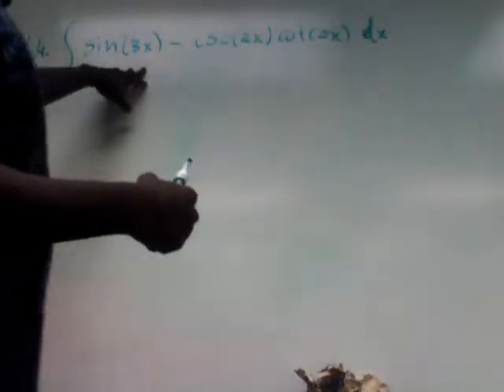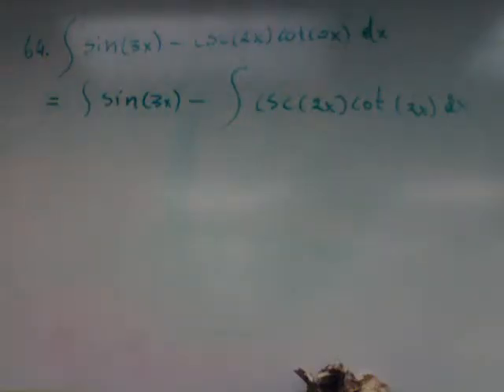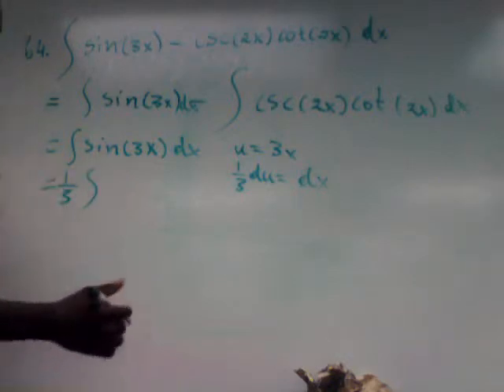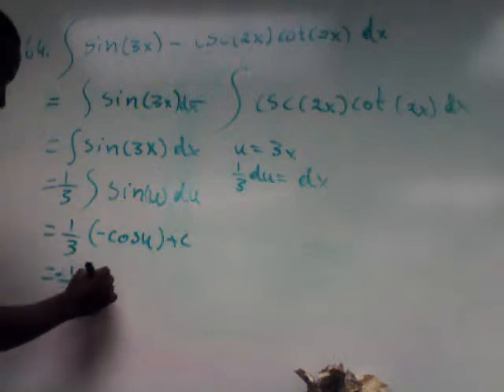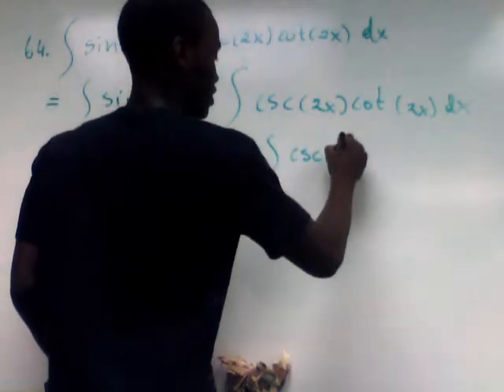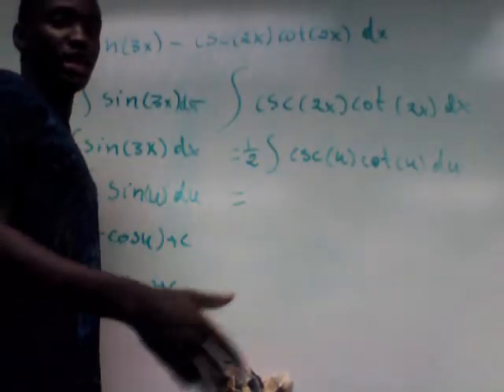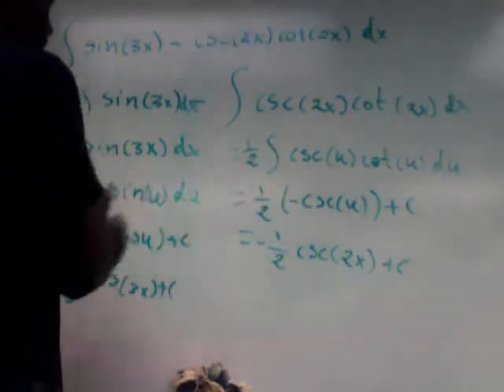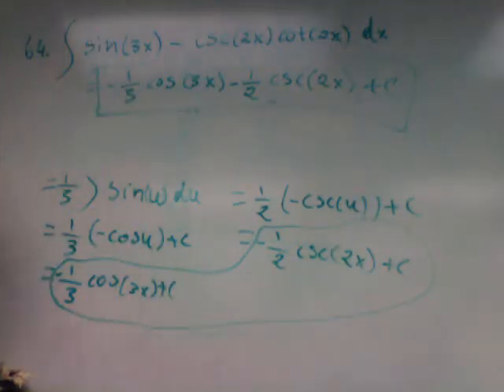Cal Problem 3.6.64-Grade Repla